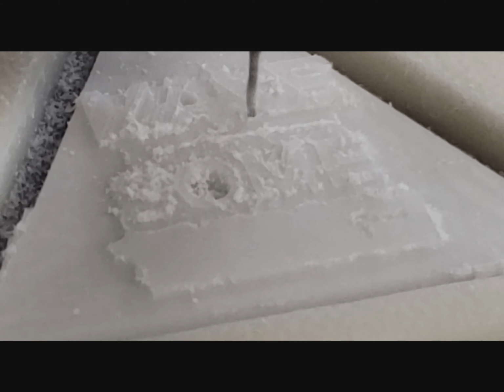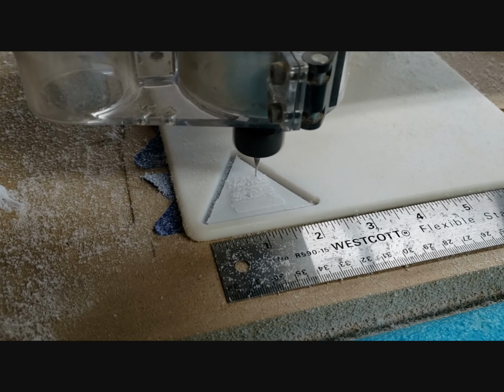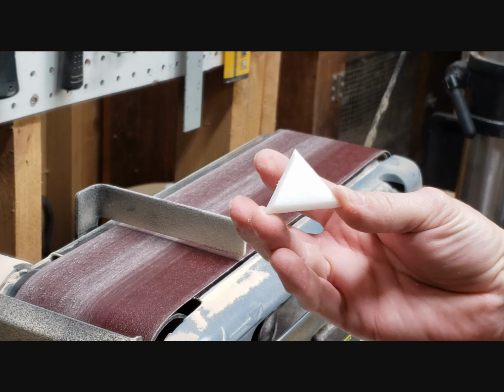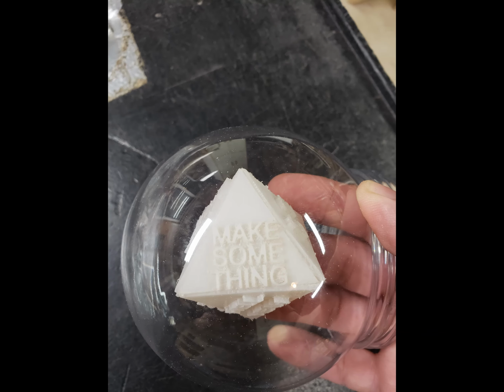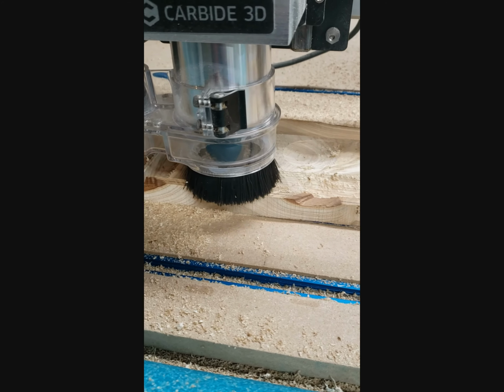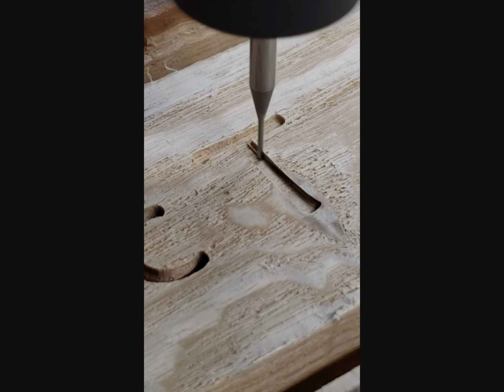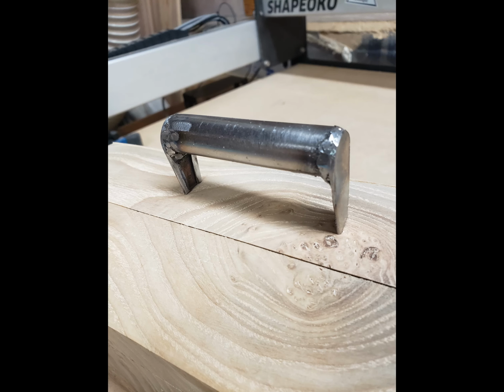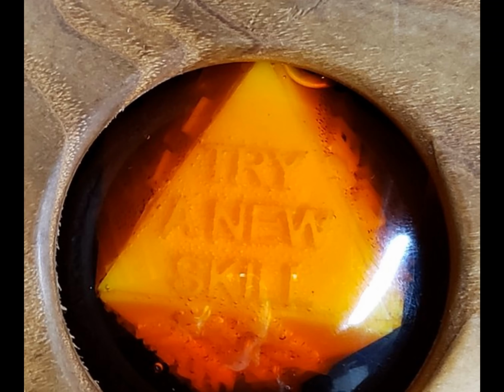Making the Maker's Magic Toolbox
I recently presented my latest project, the Maker's Magic Toolbox. This is my entry in the Unwrap a Project challenge hosted by the Because We Make podcast. Now, because I like it so much I have decided to make a build video! With minimal footage! Enjoy watching the build process, and go watch the presentation if you haven't seen it yet!

The Toolbox is a variant of the classic Magic 8 ball game, with an inspirational maker angle.

And special thanks to Ethan and Vincent for hosting this challenge, and everyone go listen to the Because We Make podcast. It really is that good!